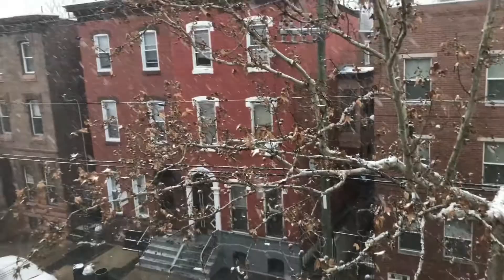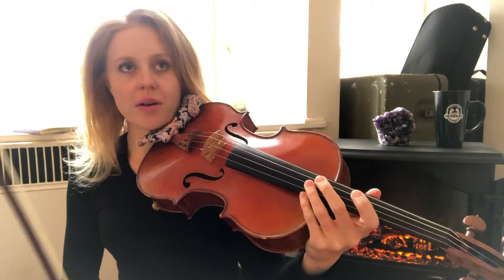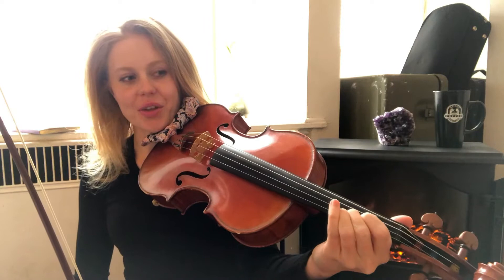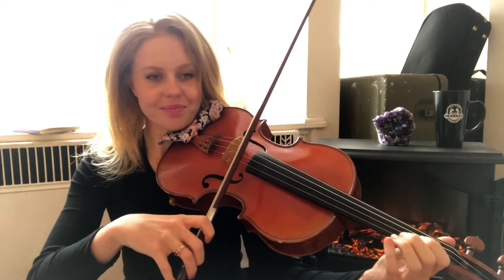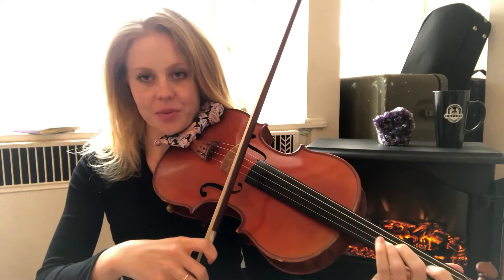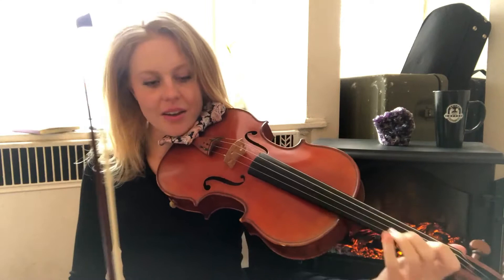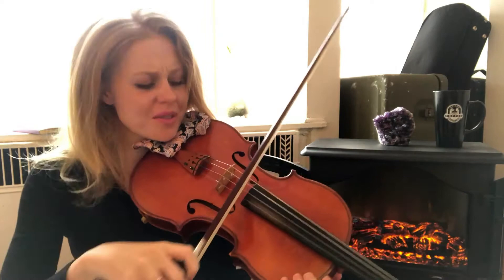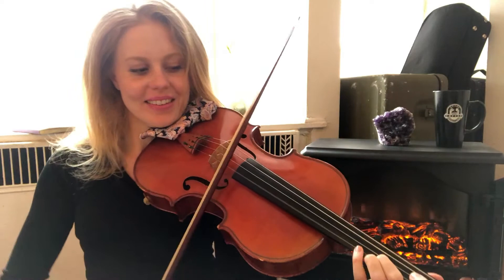Ear Training Hearing Small Intervals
Hi everyone!

Here's a review of the small intervals : ) Hearing intervals is helpful on many levels for musicians.  Have fun!

If you're looking for help along your musical path, please for more info on lessons and the studio!

Love,
Amber